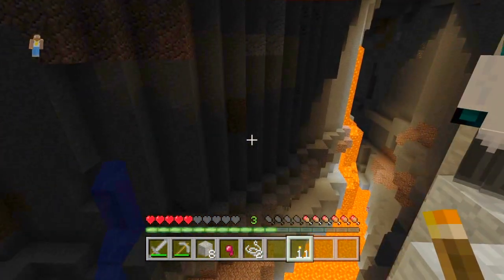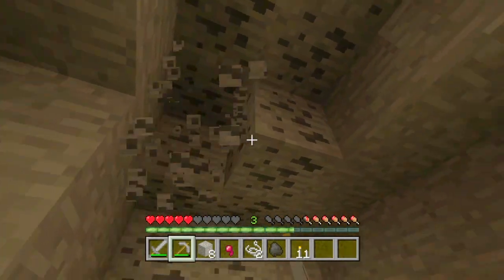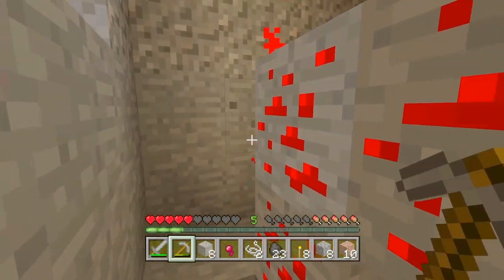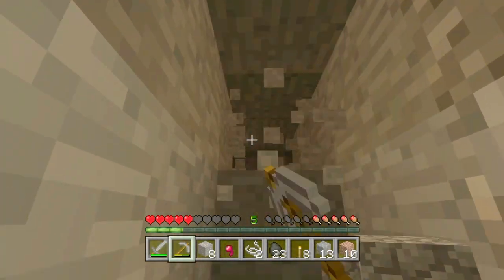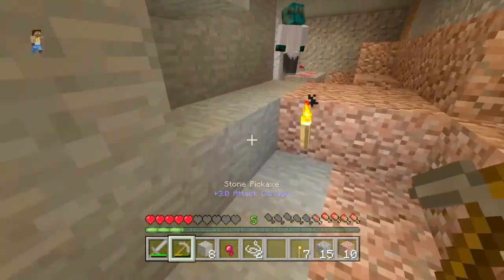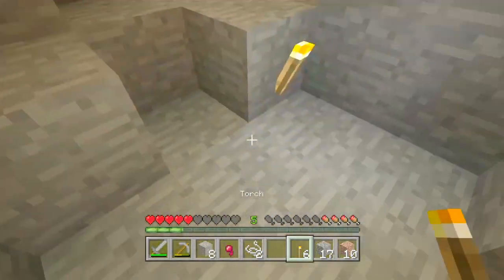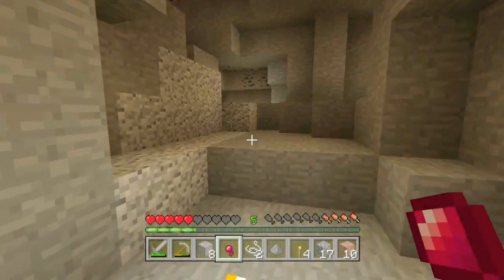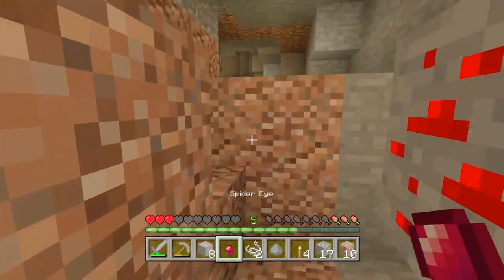Minecraft Survival | S1 E2 | DIAMONDS